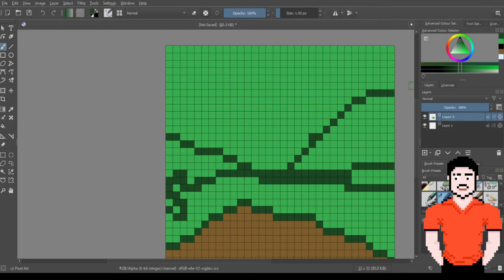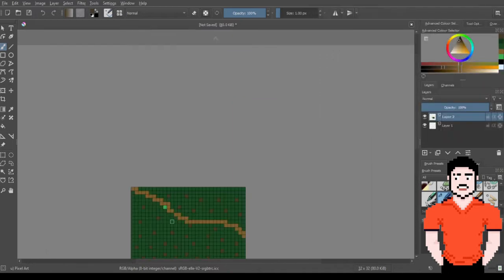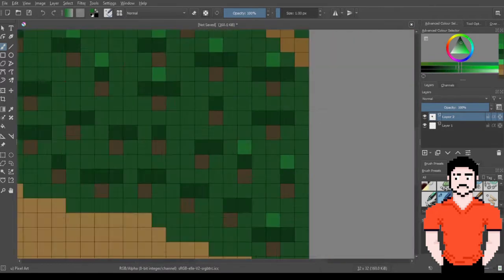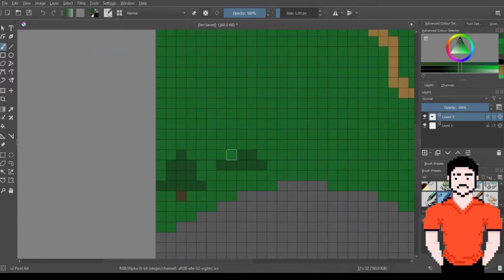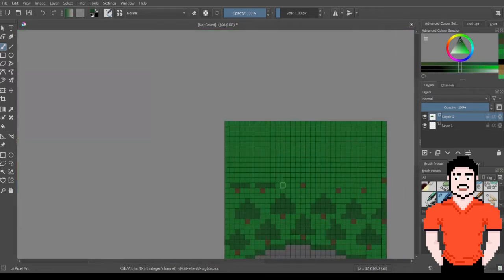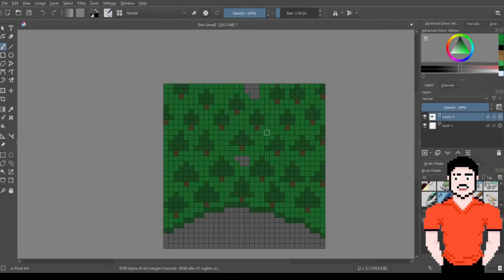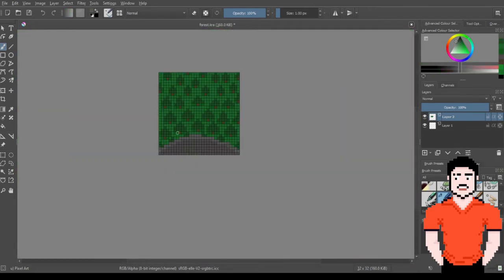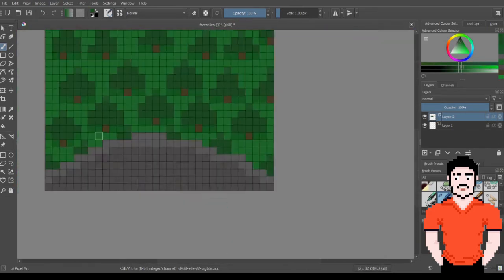Time Lapse of Pixel Forest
This is time lapse of me drawing pixel forest.
This took me 51 mins to draw and the video is sped up by (4x(16x)).